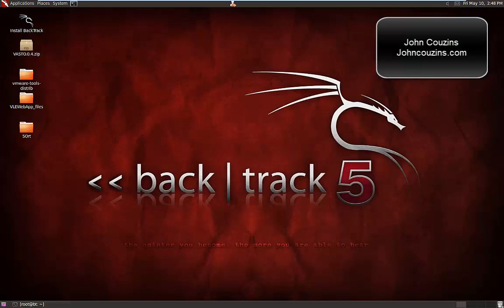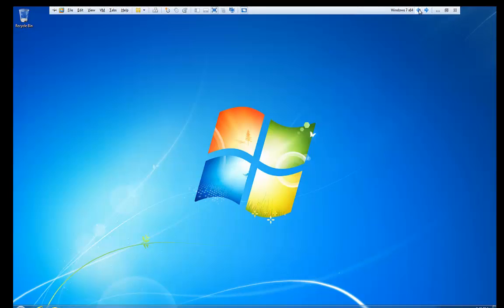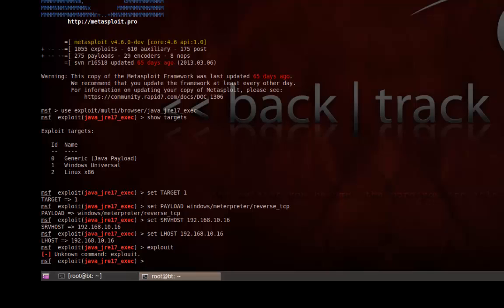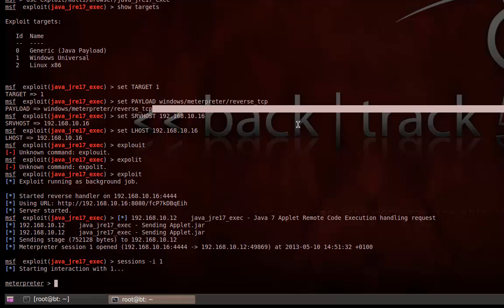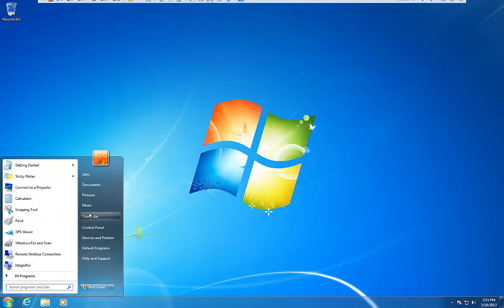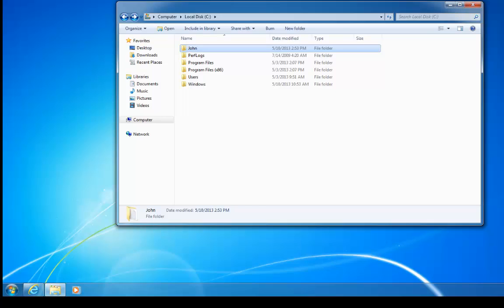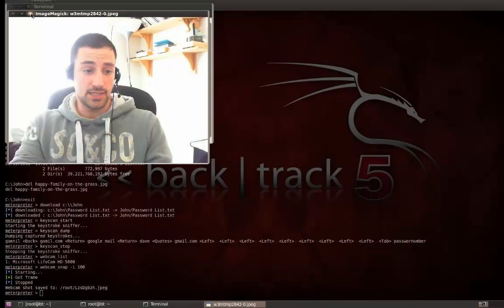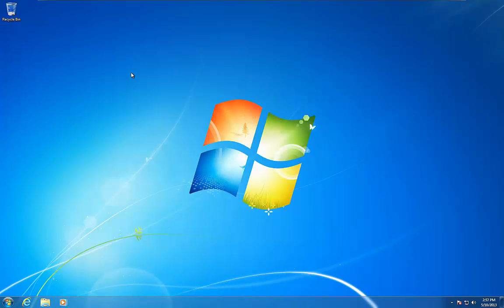Exploiting Java using backtrack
This video demonstrates how easy it is to exploit Java through a browser, and what is possible post-exploit. Java has become a very dangerous language to run on desktops and should be un-installed or disabled from the browser where possible. None of the attacks are new in this video, its purpose is purely do demonstrate why it should be a priority to investigate the usage of JAVA in your environment.